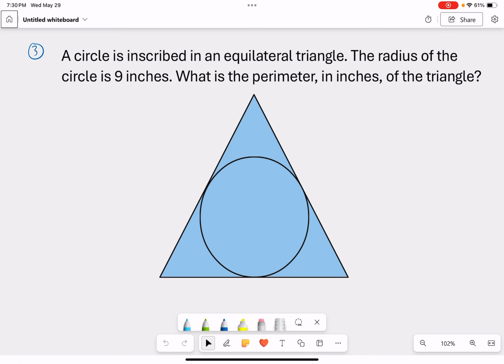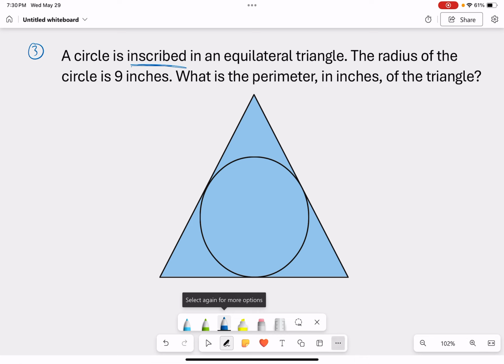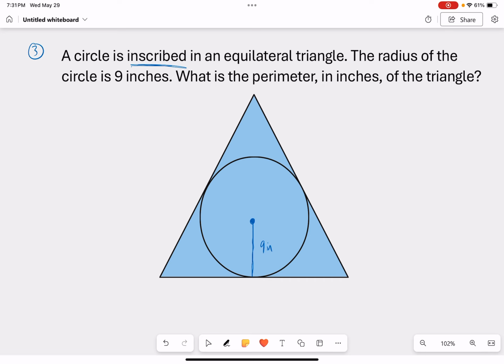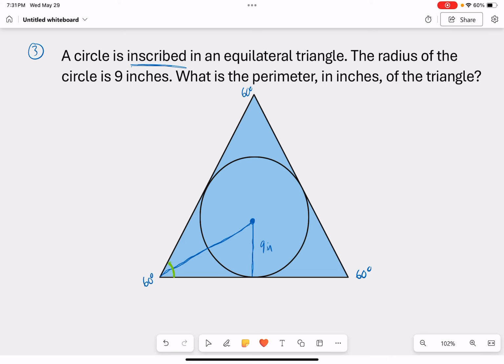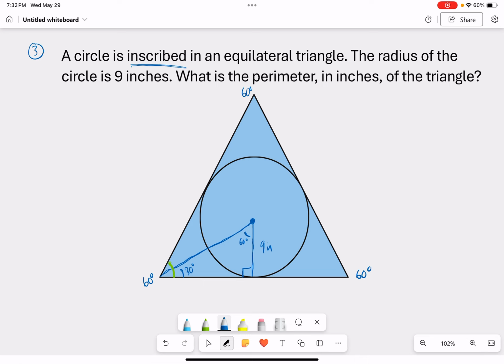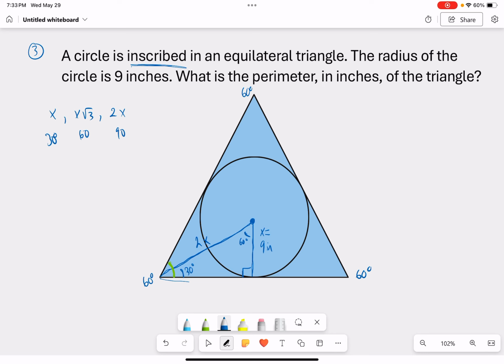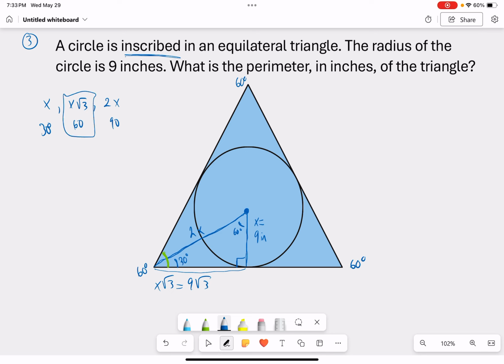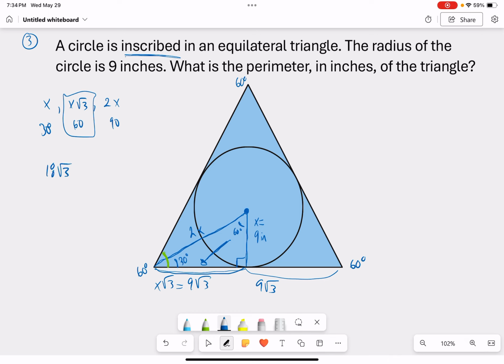A Circle Inscribed in an Equilateral Triangle